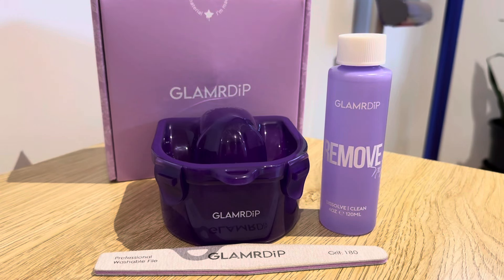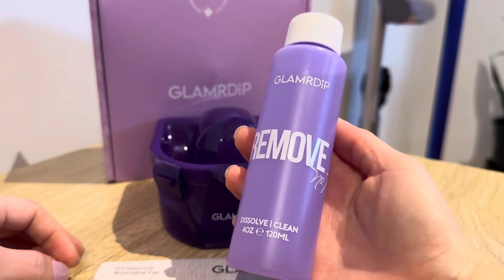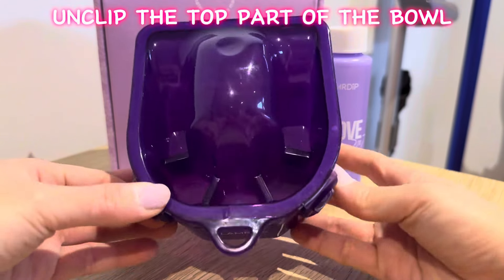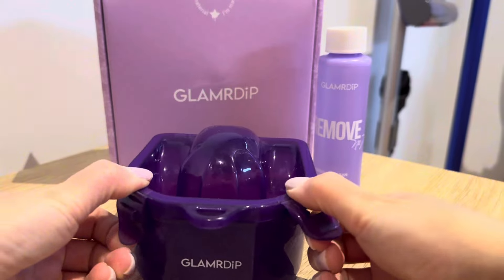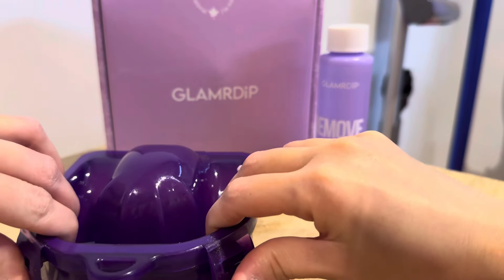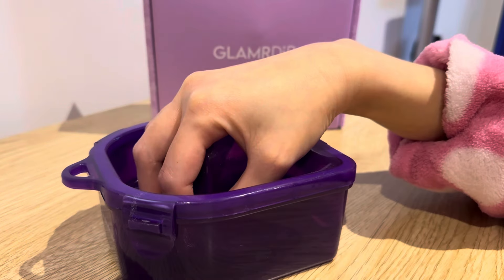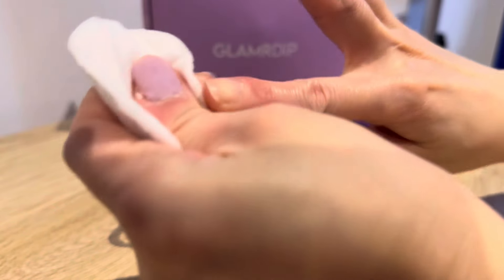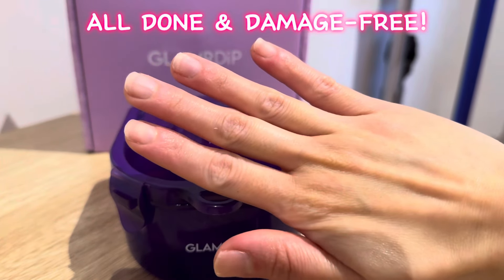NO FOILS, NO DAMAGE AT-HOME REMOVAL OF POWDER NAILS || Pink Gaey 🩷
VIDEO 218

Finally, this is a better and easier way to remove your GLAMRDIP nails at home! Do you wanna know where I got it?

Wanna see what’s on the kit?

Where I got the GLAMRDIP kit?

Wanna send money in any part of the world? Use this link to get a better exchange rates 👇:

Pink Gaey 🩷